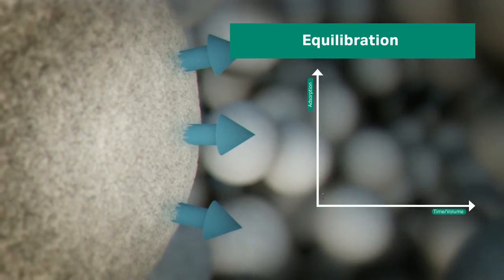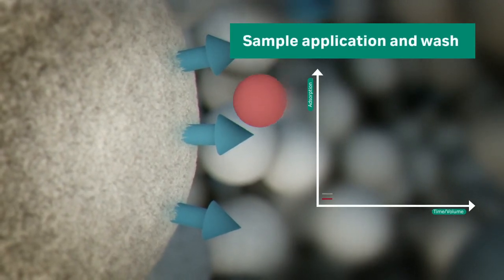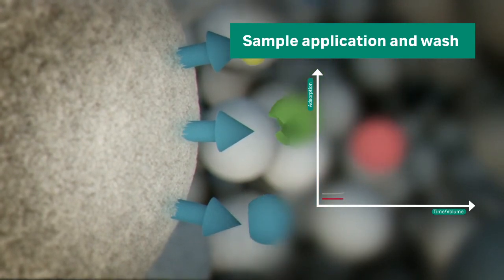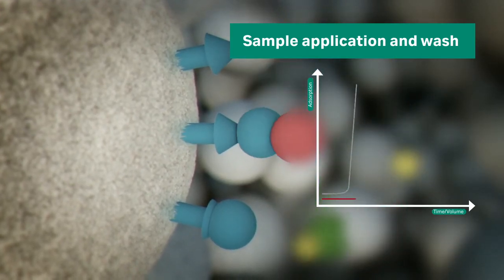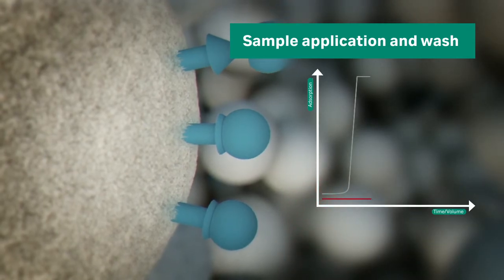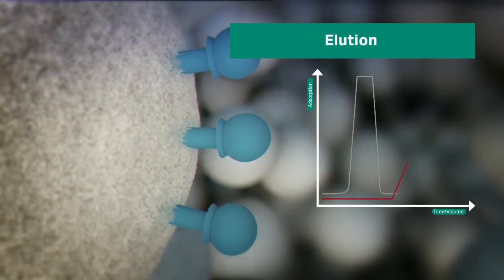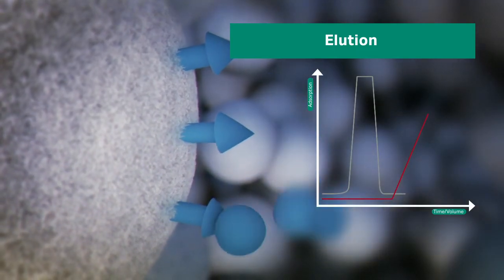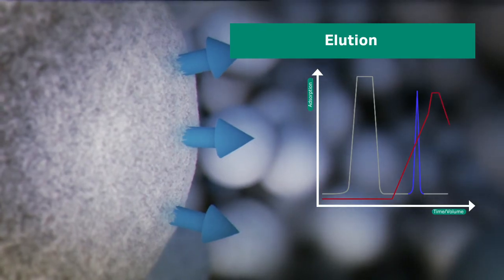Principles of affinity chromatography explained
Learn the principles of affinity chromatography and discover why it’s a unique and powerful method in purification technology. Unlike other techniques, affinity chromatography allows for the selective purification of biomolecules based on their biological function or specific chemical structure. This video explains the foundational concepts behind this method and its applications in research and industry.

What you’ll learn in this video:
• What is affinity chromatography? An overview of the technique and its unique capabilities.
• Key components and mechanisms involved in affinity purification.
• Practical examples of how affinity chromatography is used in biomolecule isolation.

Whether you're new to chromatography or looking to refine your understanding, this tutorial offers valuable insights into how this technique can enhance your workflows.

Master the basics of affinity chromatography and see how it can be a game-changer in biomolecule purification!

Chapters:
00:00:00 Introduction to affinity chromatography
00:00:05 Understanding biospecific interactions of biomolecules
00:00:09 Introduction to ligand affinity chromatography
00:00:13 Understanding the three main stages of equilibration
00:00:18 Wash and dilution process
00:00:22 Introduction to stationary phase equilibration
00:00:31 Introduction to binding process
00:00:33 Understanding target molecules and unbound material
00:00:41 Flow-through washing technique
00:00:46 Release of biomolecules in elution step
00:00:51 Understanding elution buffer composition
00:00:55 Methods to increase pH
00:01:10 Buffer and outro